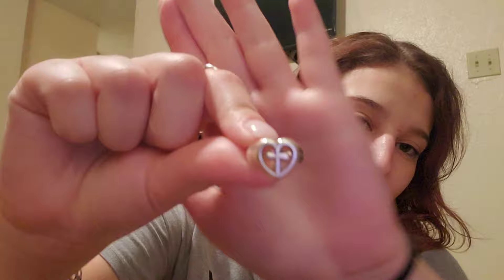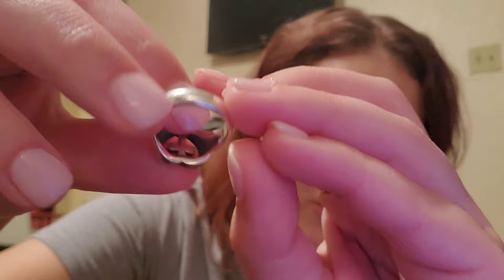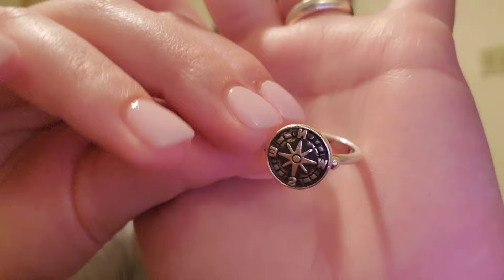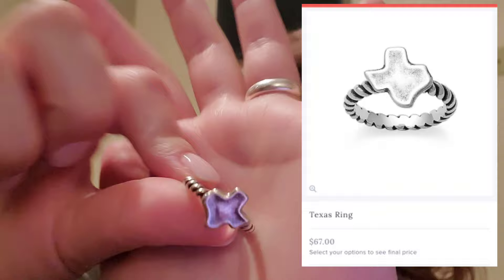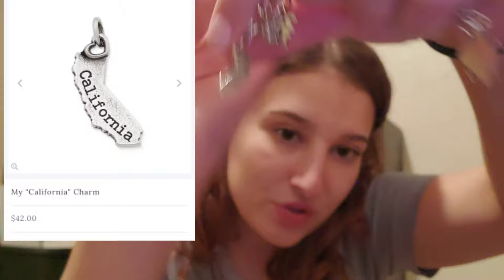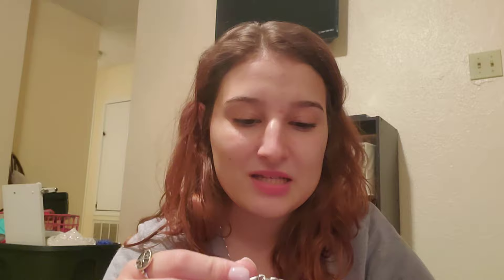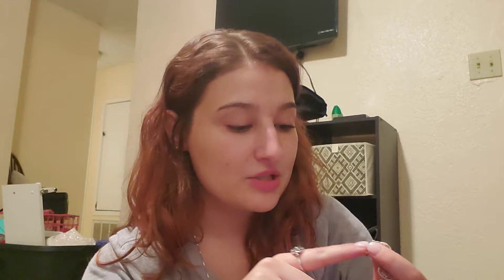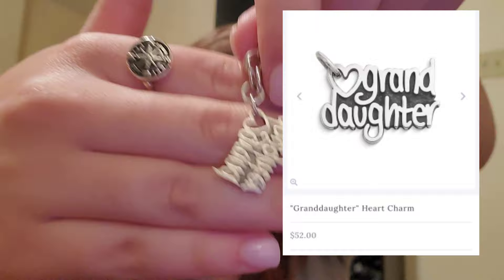All of my James Avery Jewelry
Do you have sentimental jewelry? I plan on keeping my jewelry forever.

• As always, I want to make videos for you guys that you want to see! Let me know if you have any ideas or requests down below or on my insta!

FAQs:
Age: 20
From: Texas
Camera: Google Pixel 2 (phone)
Editor: kinemaster
Thumbnail Editor: thumbnail maker